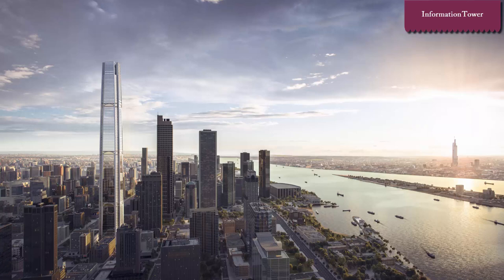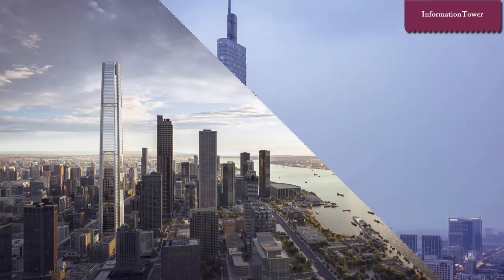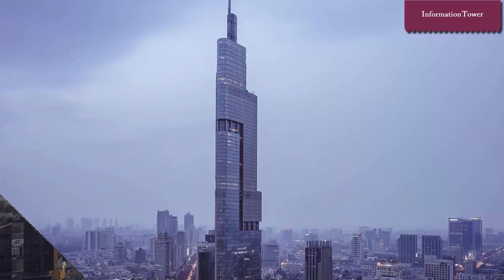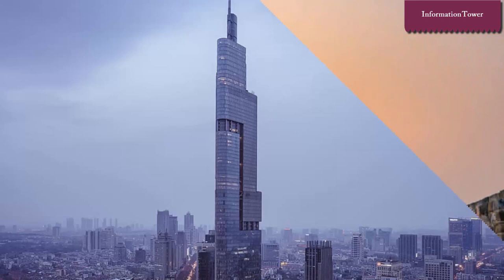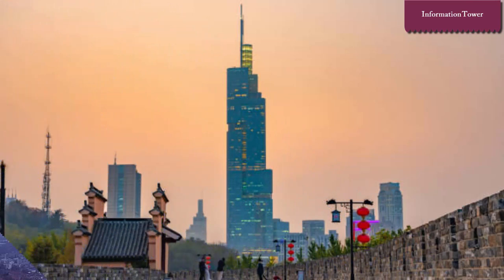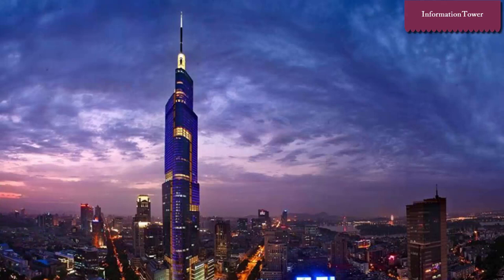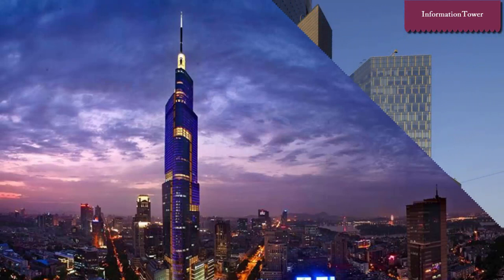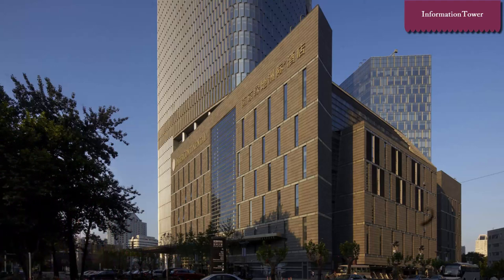Zifeng tower location and complete information